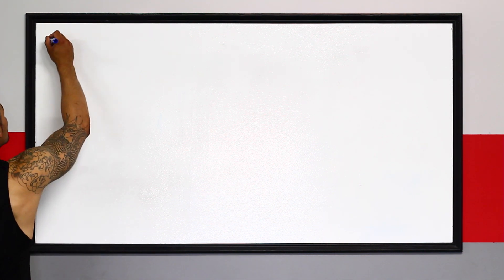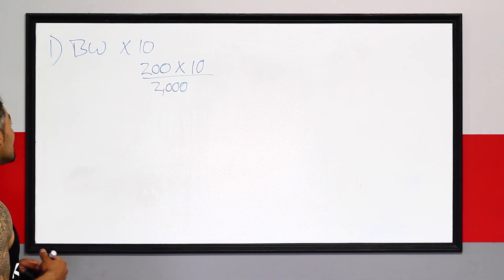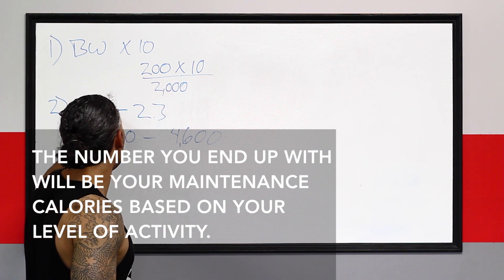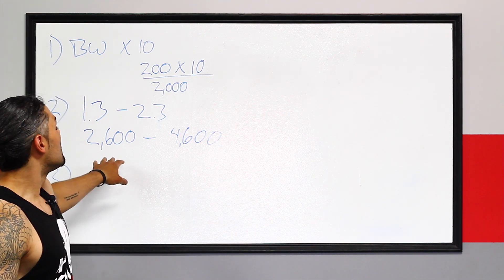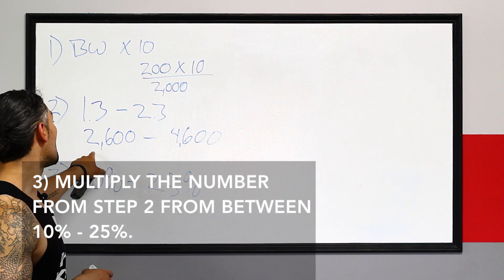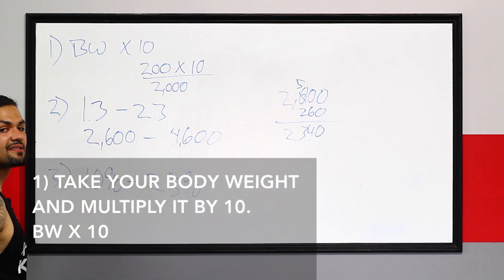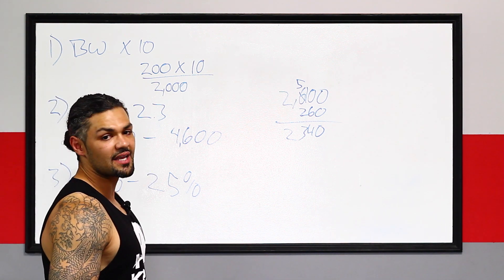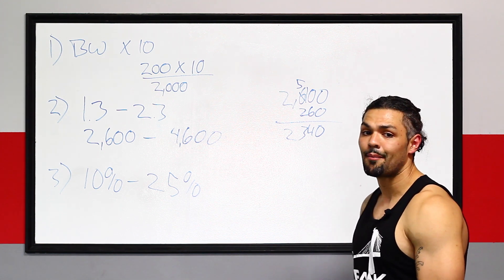How many calories should you eat? | Dan Salazar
How many calories should you eat? Aren't sure? Dan Salazar from the best gym in brooklyn gives you exact detail on how to figure out your caloric intake.